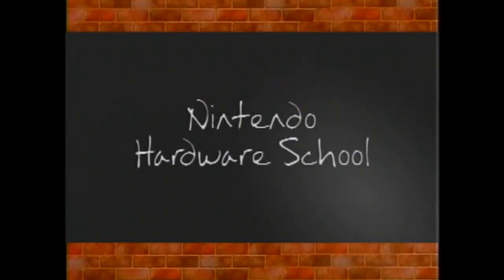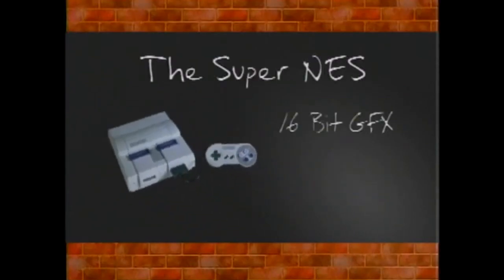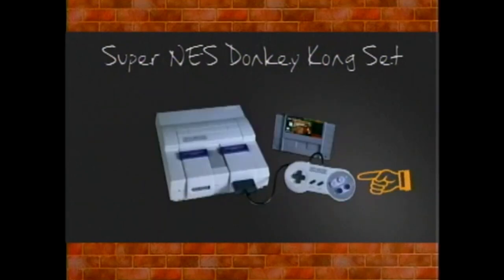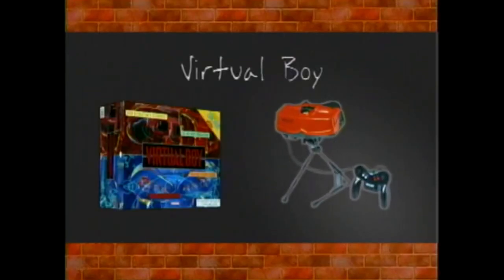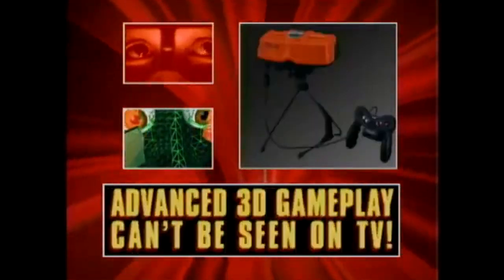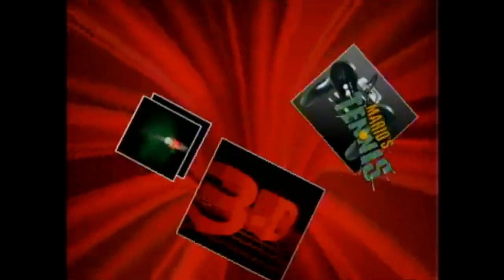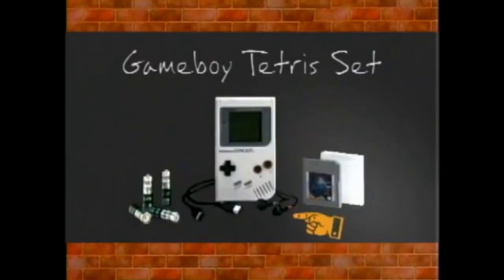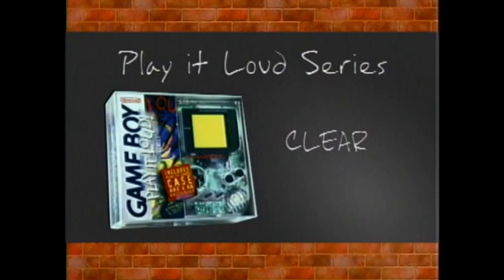Nintendo Hardware School Nintendo Power